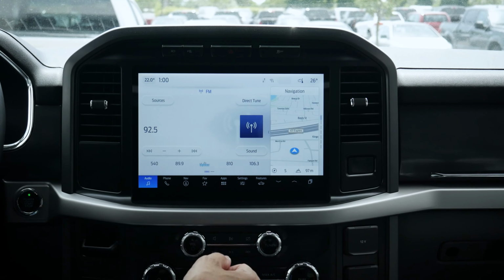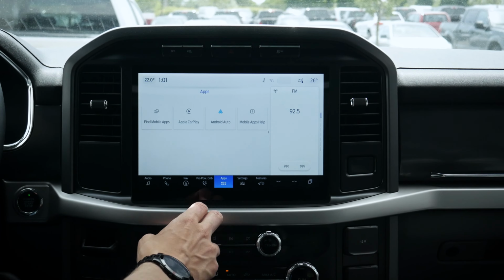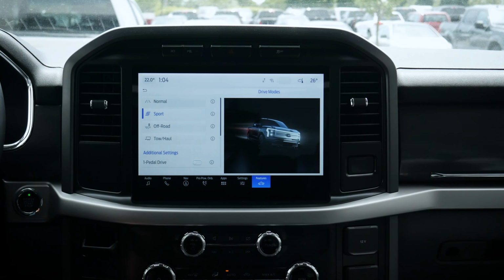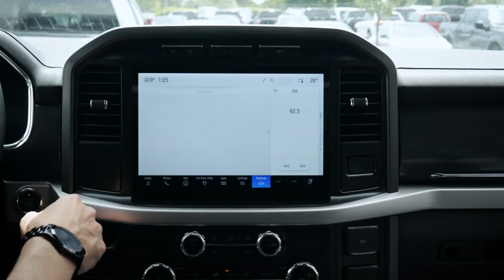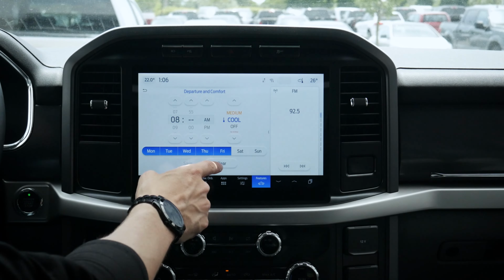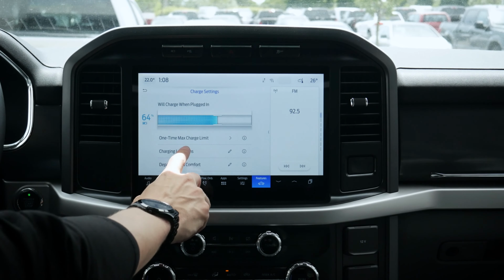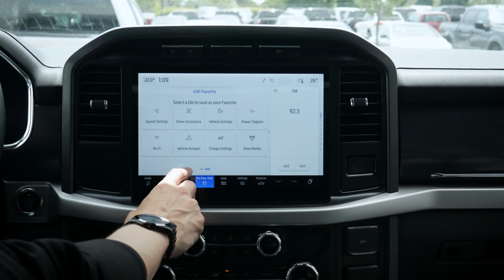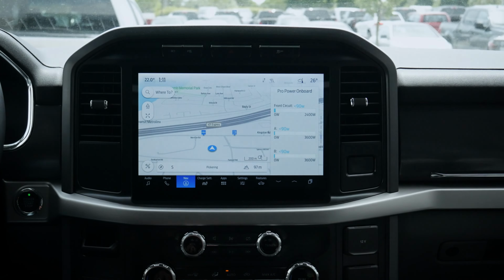Sync4 Basics in the Ford F150 Lightning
If you're in one of the lower trim levels in the Ford F150 Lightning, this quick video will show you the highlights of the Sync4 screen specifically for the EV version of the truck.

Thanks to Formula Ford for letting me use the F150 for this video. If you're in the market for an F150 you can connect with them